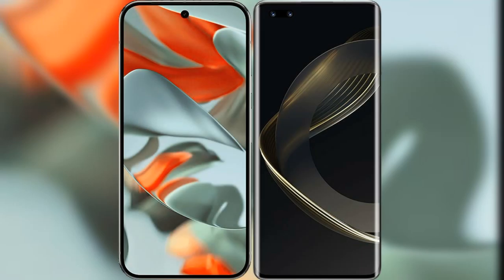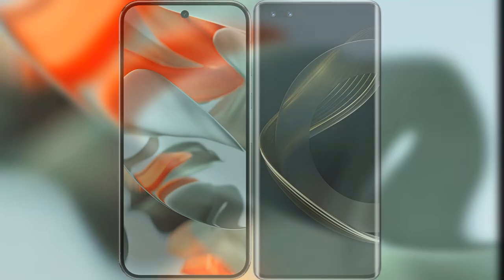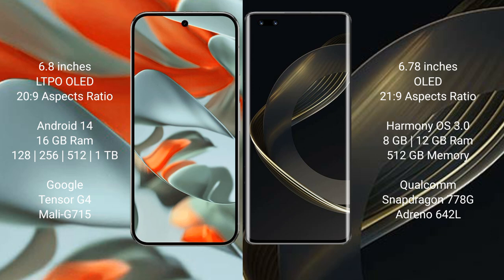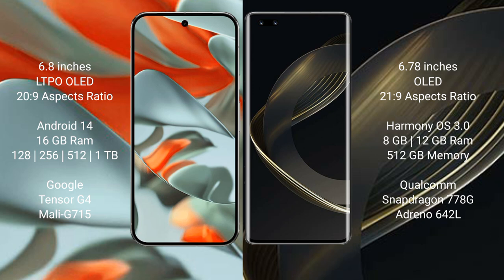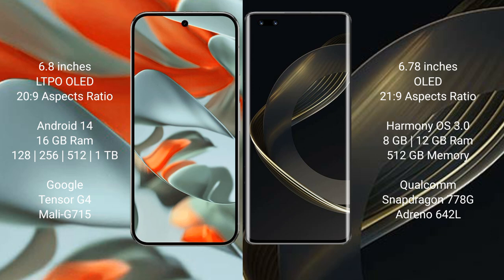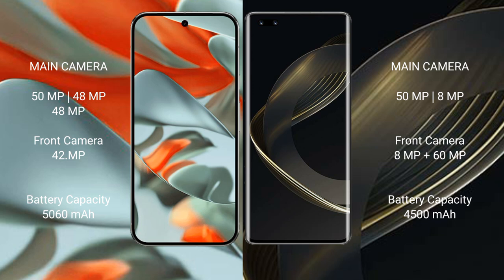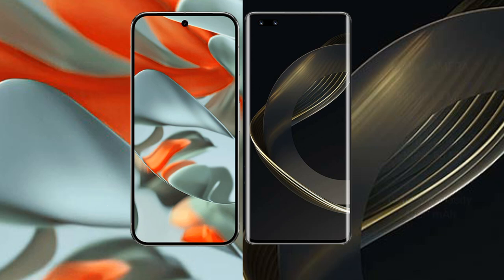Google Pixel 9 Pro XL vs Huawei Nova 11 Ultra Review